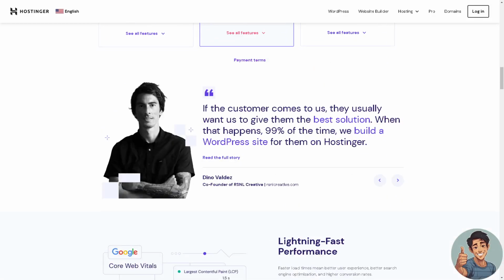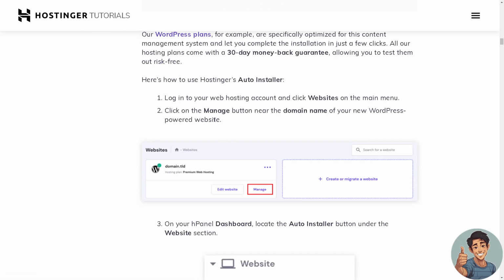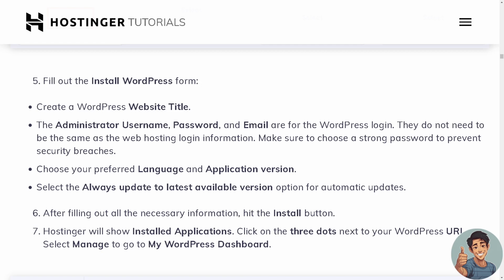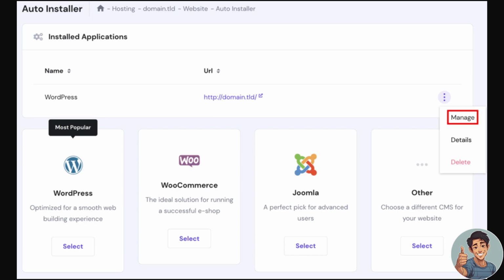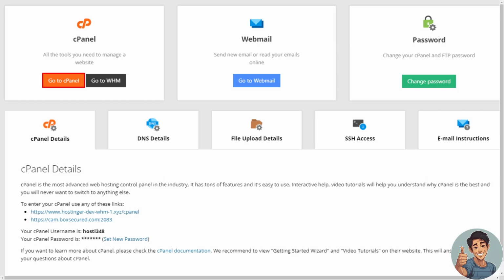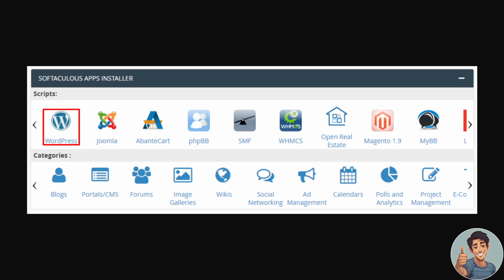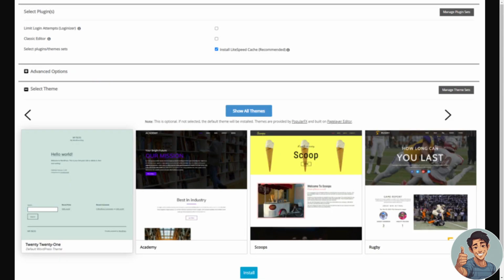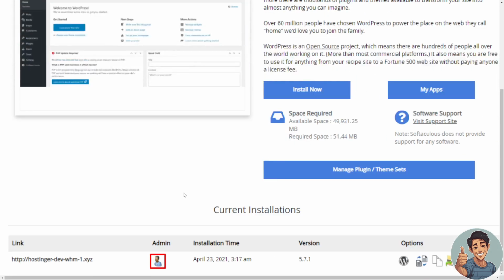How to Install WordPress on Hostinger (Quick & Easy)